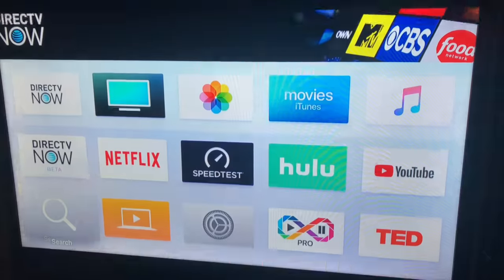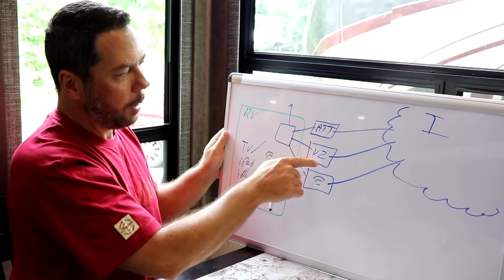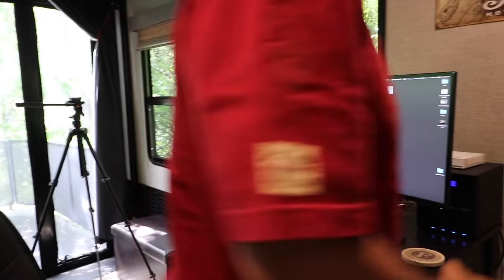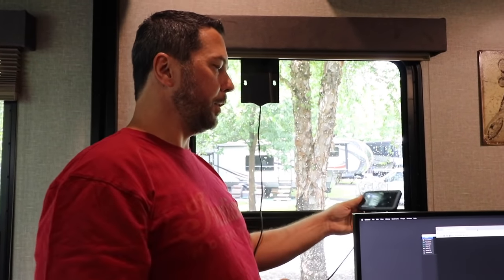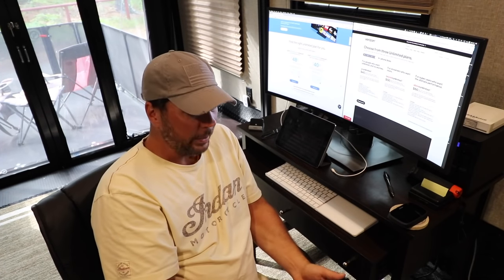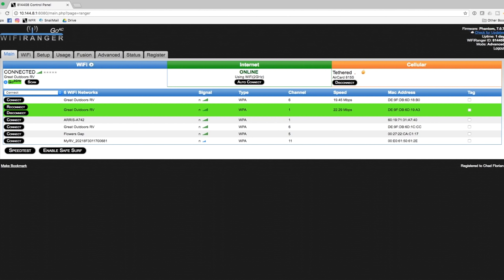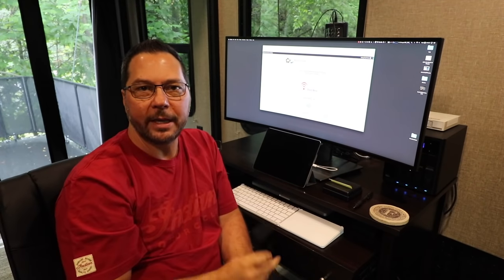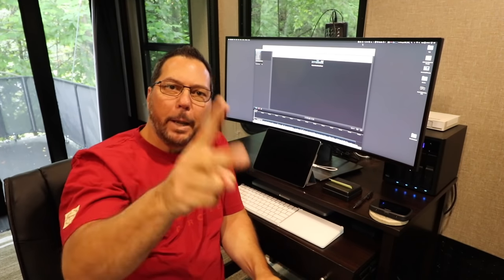(SUPERSEDED - New Link Below) Mobile Internet Setup for Full Time RV 📶📡 | Changing Lanes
How do we work full time from the road??  That's what we get asked any time we say we work and travel full time.  We hope this video about our mobile internet setup answers those questions.

NOTE: This is how WE do mobile internet.  It's not necessarily right for everyone.  There are countless methods and equipment out there.

Mobile full time internet is NOT for the techno-phobic.  It takes some level of basic networking knowledge and a bit of study to understand the various tools available.   To that end, we VERY HIGHLY recommend MIRC  And, DO pay for the premium MIA membership to get all of the available resources they have to offer.